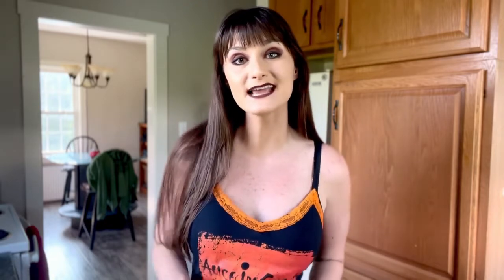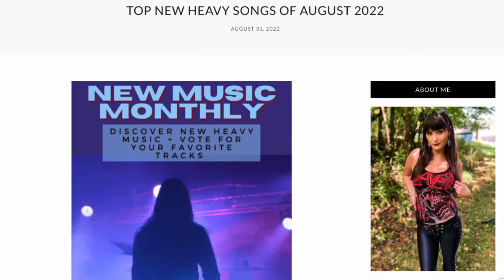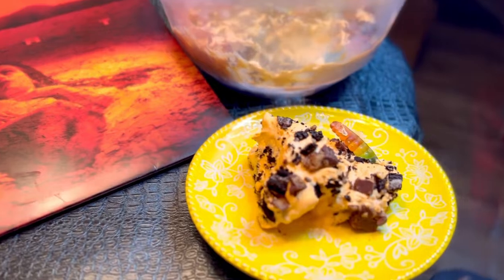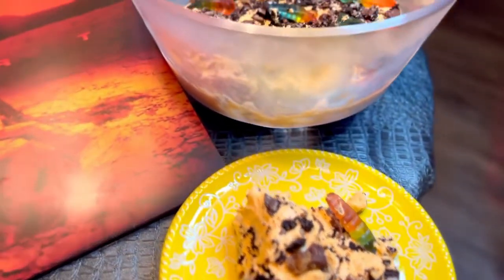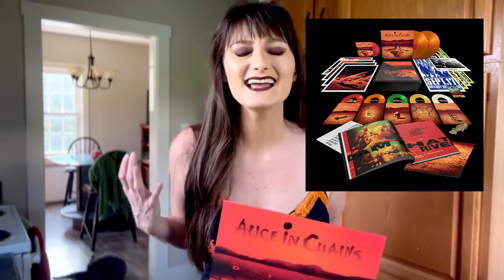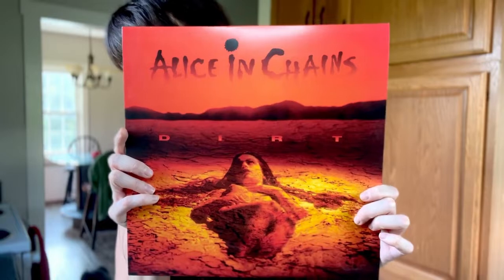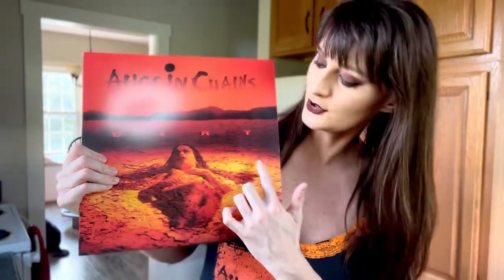Alice In Chains Inspired WORMS IN DIRT Recipe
Today I'm showing you how to make my Alice In Chains inspired Worms In Dirt recipe.

Music Featured In Today's Video:

“Get Tough” - TrackTribe

“Heavyeight” - Ethan Meixsell

“March On” - - Ethan Meixsell

“By The Sword” - - Ethan Meixsell